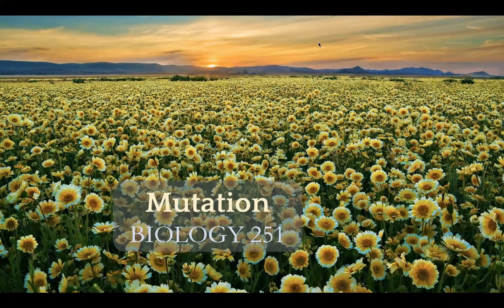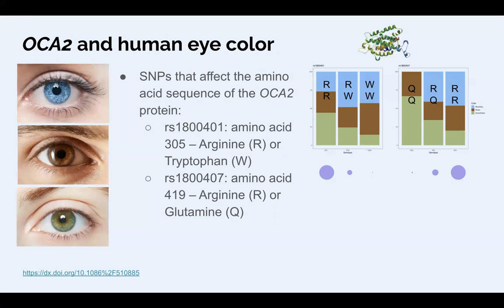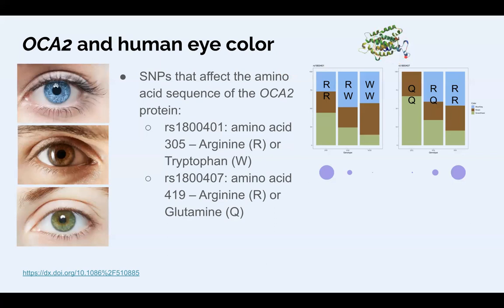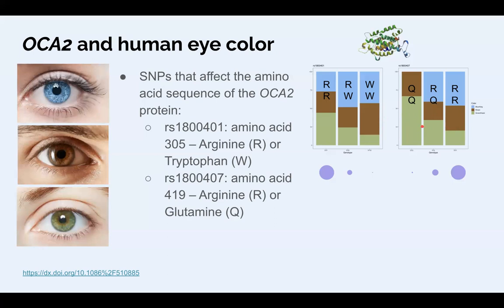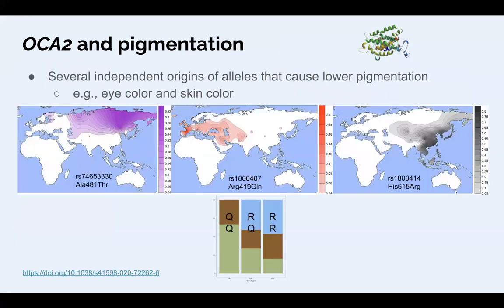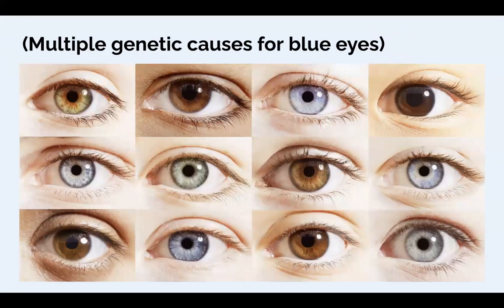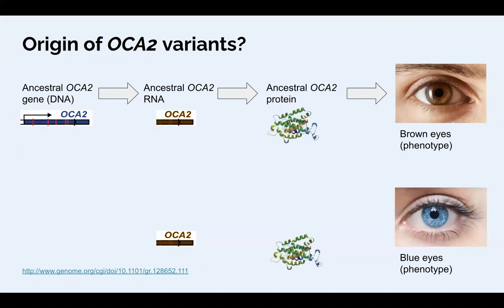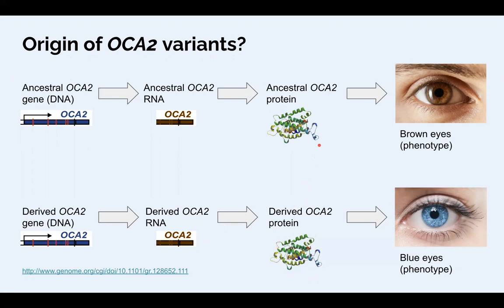BIOLOGY251 - 01e1 - Mutation example